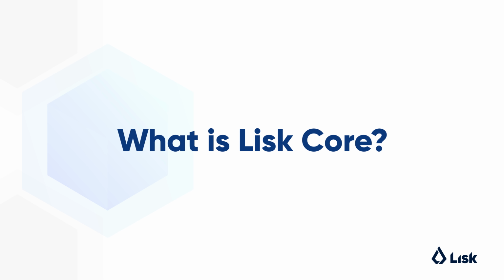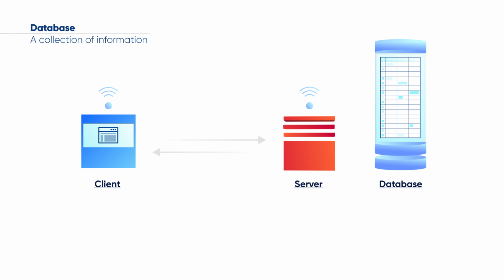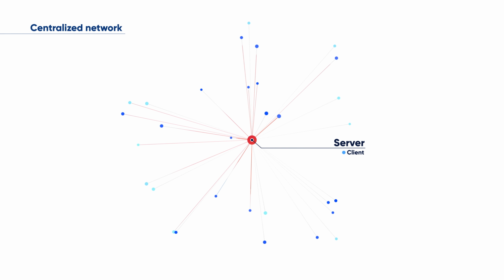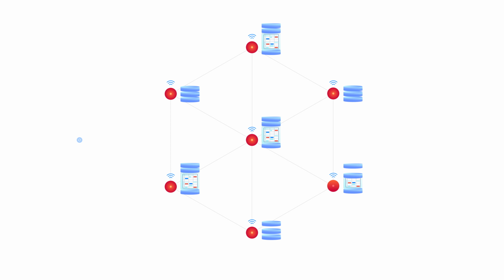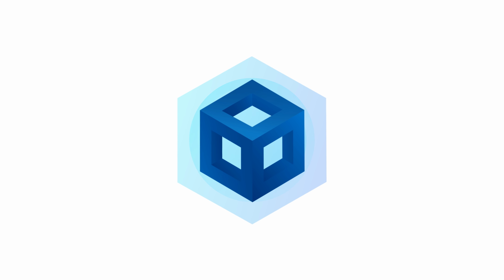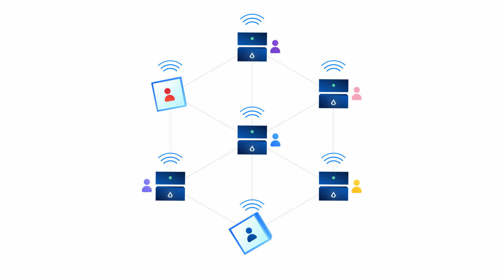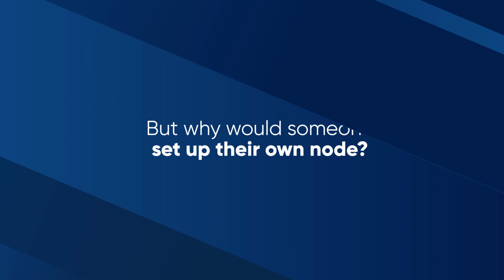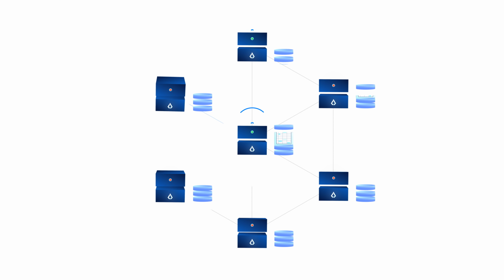What is Lisk Core? Explore Lisk's Peer to Peer Network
In short, Lisk Core is the codebase of the rules established by the Lisk Protocol. It is a mandatory program to be executed on every node in the Lisk network, and guarantees the validity of the data contained within the Lisk blockchain and the new data being written on it.

3. Follow the GitHub repo

Timestamps:
0:10 - 1:58 What is the client-server relationship?
1:59 - 2:52 How does a server become a Lisk node?
2:53 - 3:42 Who can run a node?
3:43 - 4:01 Why would someone set up their own node?
4:02 - 4:20 What is Lisk Core?